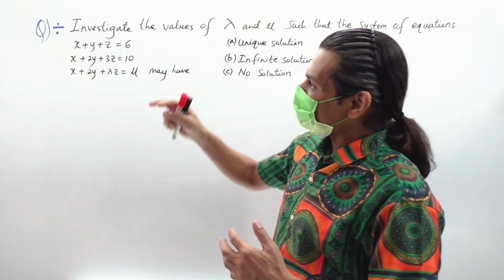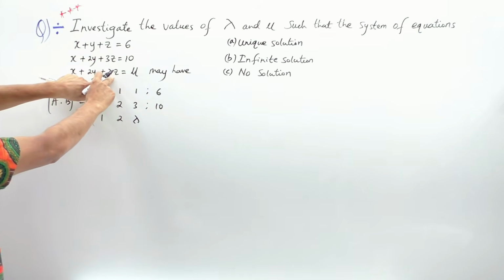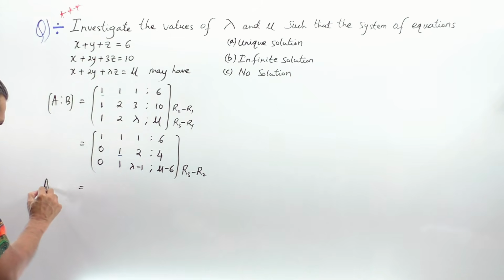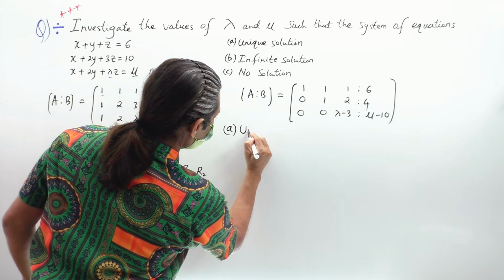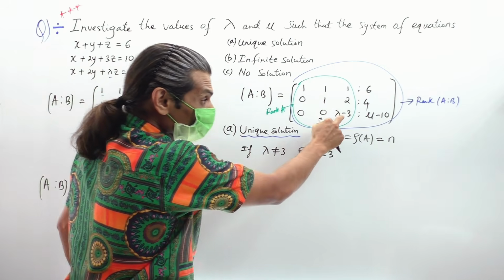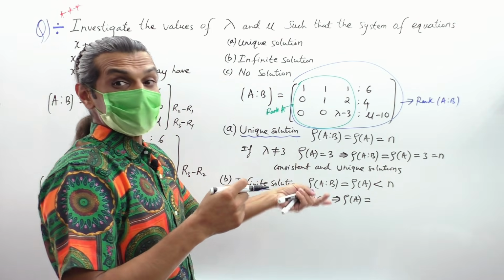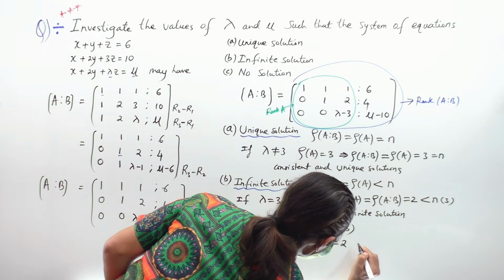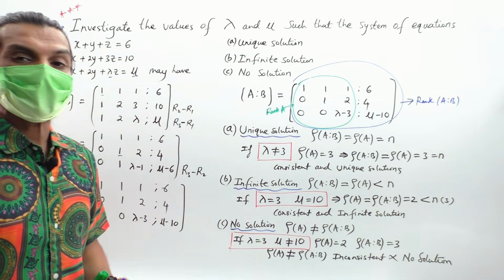Investigate the Values of λ and μ | Consistency of Linear Equations | Linear Algebra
Learn how to determine the consistency of a system of linear equations by finding the values of λ (lambda) and μ (mu) using the Rank Method in Linear Algebra. This is one of the most important VTU Engineering Mathematics-I questions from Linear Algebra Module 3, frequently asked in semester examinations. In this lecture, you will learn how to investigate the values of λ and μ for which the given system of equations has (a) a unique solution, (b) infinitely many solutions, and (c) no solution using matrix methods and elementary row operations.

This detailed lecture explains one of the most frequently repeated examination problems in Engineering Mathematics. Mudassir Sir demonstrates the complete step-by-step procedure for testing the consistency of a system of linear equations by comparing the rank of the coefficient matrix and the augmented matrix. You will understand the mathematical conditions for obtaining a unique solution, infinite solutions, or no solution, making this lecture extremely valuable for university examinations and concept building.

This lecture is also useful for students of B.Tech, B.E., and B.Sc. across India and those studying VTU Engineering Mathematics-I under 21MAT11, 1BMATS101, 1BMATE101, 1BMATM101, 1BMATC101, BMATM101, BMATC101, BMATE101, BMATS101 and related Engineering Mathematics courses following the latest VTU syllabus. It is equally beneficial for students of VTU, Anna University, JNTU, AKTU, KTU, MAKAUT, SPPU, GTU, RTU, BPUT, Mumbai University, VIT, SRM University, PES University, BMSCE, RVCE, MSRIT, and many other engineering colleges across India.

⏱️ Timestamps

00:00 Introduction
00:38 Understanding the Question
01:52 Investigate the values of the parameters λ and μ for which the following system of equations x + y + z = 6, x + 2y + 3z = 10, x + 2y + λz = μ has (a) a unique solution, (b) infinitely many solutions, (c) no solution.
06:00 Case 1 – Unique Solution
08:30 Case 2 – Infinite Solutions
10:28 Case 3 – No Solution
12:30 Final Answer & Exam Tips

🔗 Useful Links